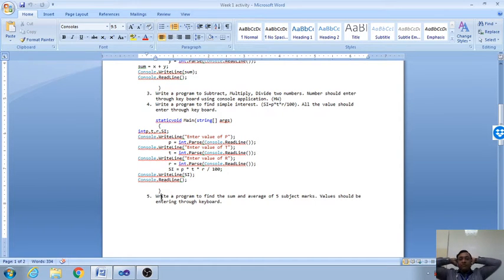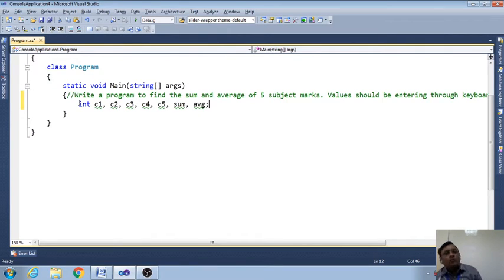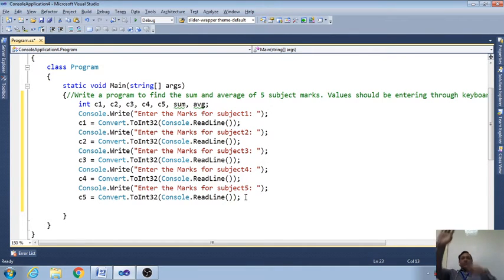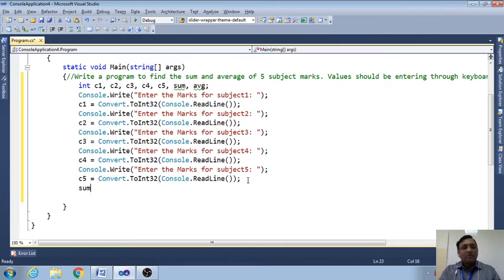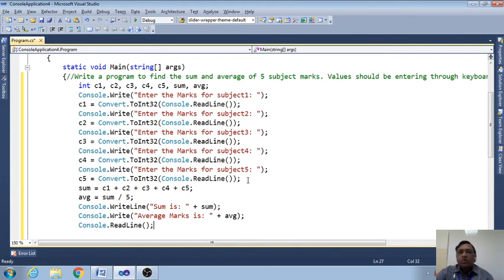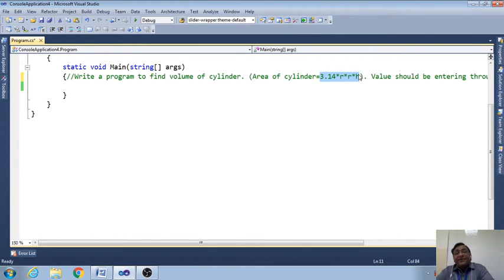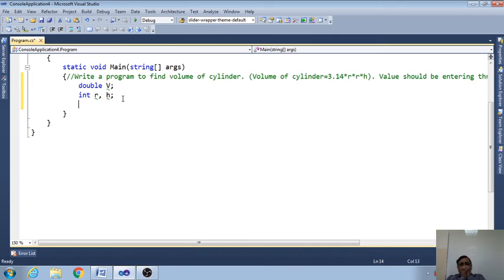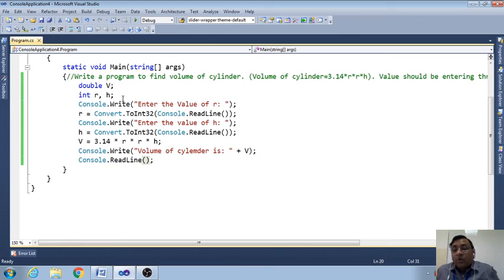C# Program 4